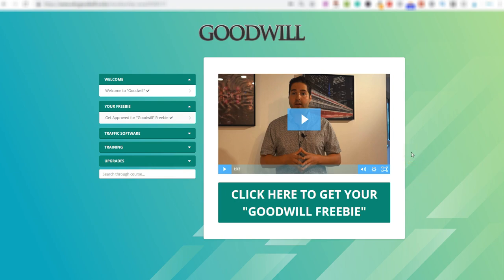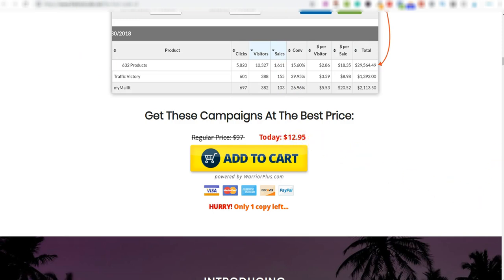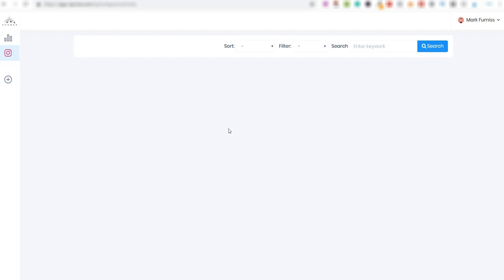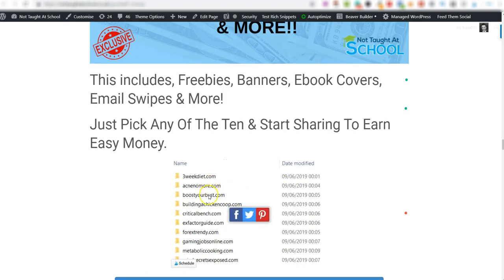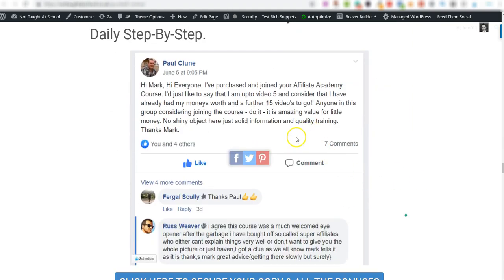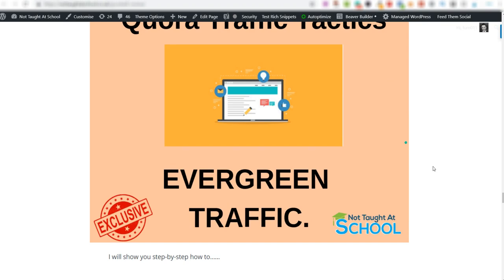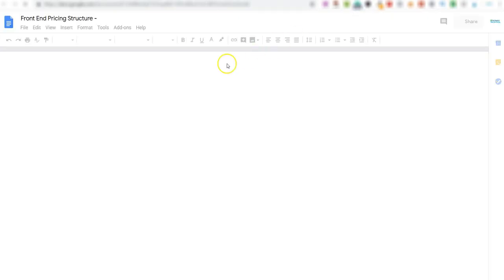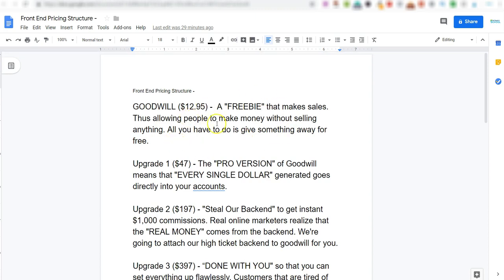Goodwill Review 🔥 Plus Goodwill Bonus Package & Members Area 🔥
Goodwill is so SIMPLE, yet so powerful.

You give away a "FREEBIE" that makes sales. Thus allowing people to make money without selling anything. All you have to do is give something away for free.

This product gives you the freebie, plus landing page, sales page and it also includes free software to send the traffic too!!